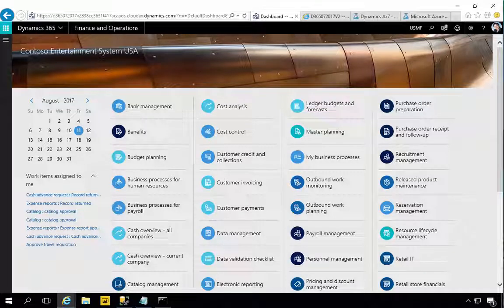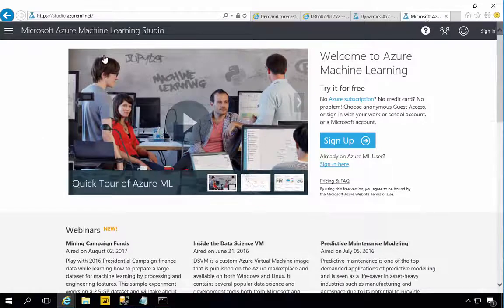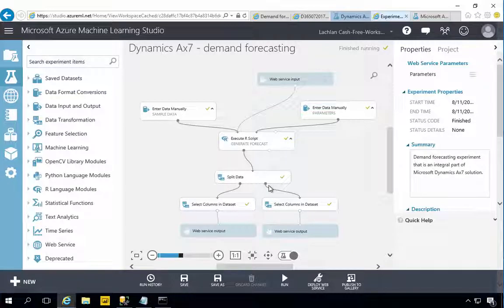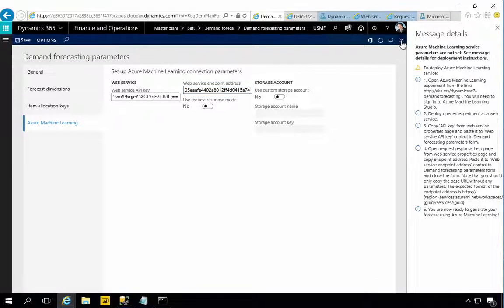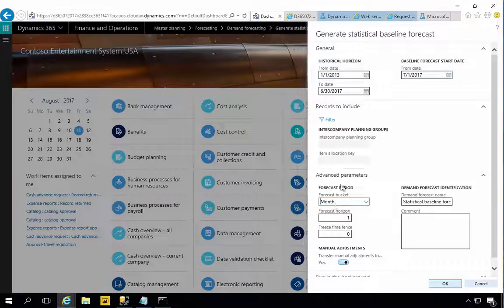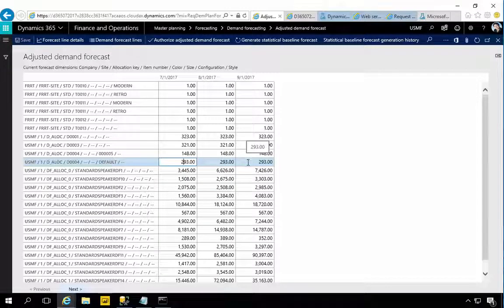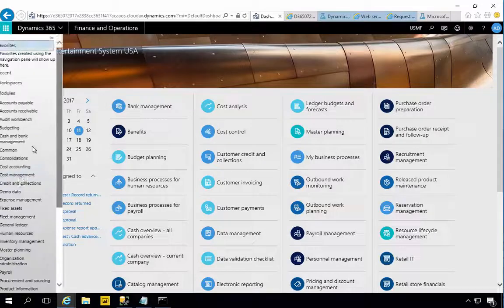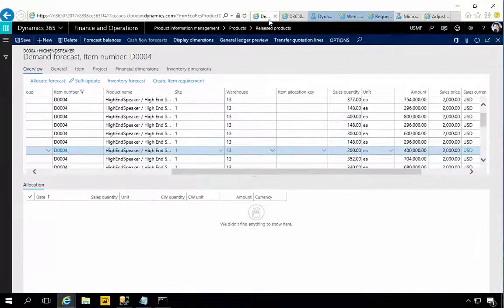How To Setting Up The Statistical Demand Forecasting In D365 With Azure Machine Learning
f you are working with inventory planning then likely you do some form of forecasting on your items. It might be simple analysis in spreadsheets and then enter the forecast against your items. If you want to do more statistical based forecasting by looking at history and trying to predict forward then you will need to use some sort of algorithm. In AX2012 the approach that was released is to export to SSAS and use the time series analysis there. Now with D365 we have the ability to use Azure Machine Learning.

You can research more about Azure ML on this You can try it for free to start to learn. Azure ML uses experiments which are the logic or algorithm of what it’s going to do with the data. Dynamics provide one that you can start with which you can find

In later posts we’ll investigate the functional configuration in more detail but to start we’ll walk through getting the technology configured so you can run the base line forecast generation and have the data going back and forward to Azure ML.